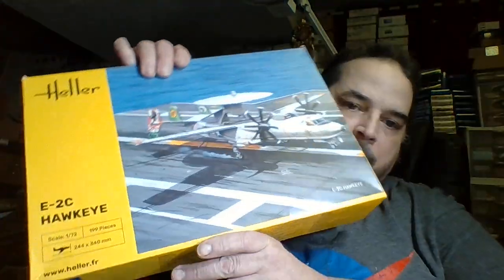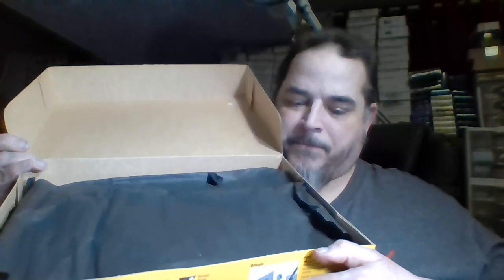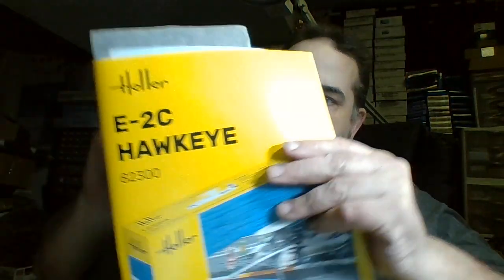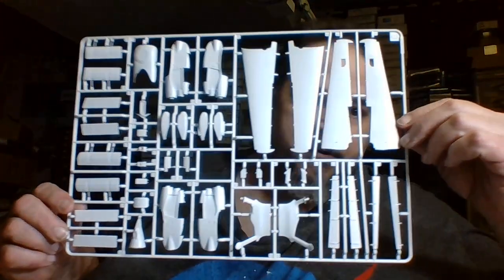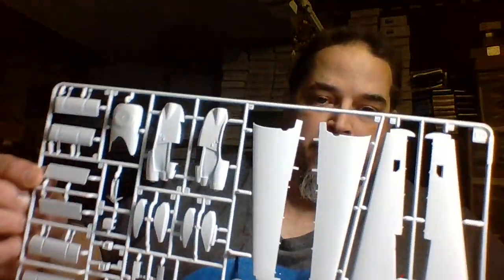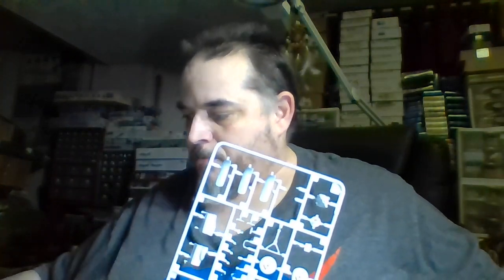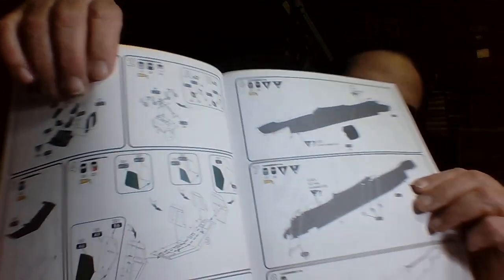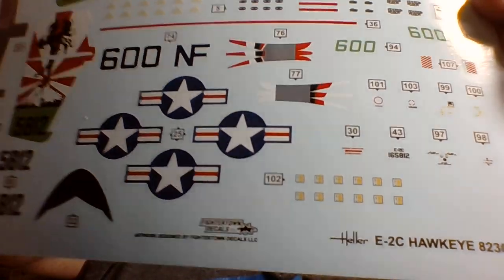Heller's new tool E-2C Hawkeye in-box review by John Lanning of IPMS Fort Crook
HELLER'S BACK! Well, kind of.
Heller models from France (now owned by a German company) released a video in January 2023 announcing that they were coming back, at least in the European market. The plans are to re-release a lot of their older classic kits, some Armor kit collaborations between them and ICM, a re-boxing of Kinetic's F-16 kit, and releases of some new tool kits. The only new tool aircraft that was announced was the E-2C Hawkeye in 1/72 scale. Even though there are already a few 1/72 Hawkeye kits already in the market (including a Heller re-boxing of the CC Lee kit {suspected unautherized copy of Fujimi } in 2000), this one has something that the other kits do not have. an option for folded wings! That kit was released last month, and I have one for review. Whet are my impressions of the new tooling? Yeah, just watch and find out.